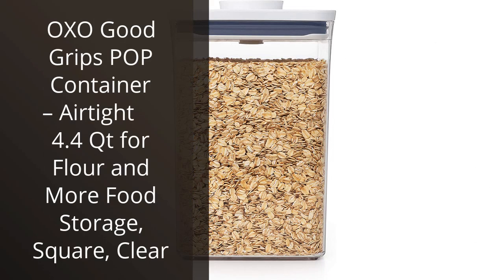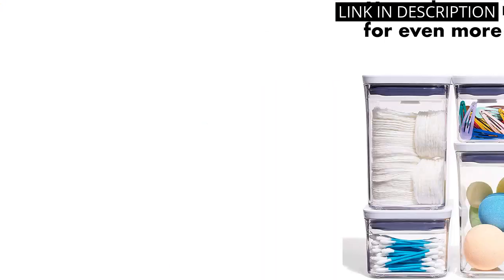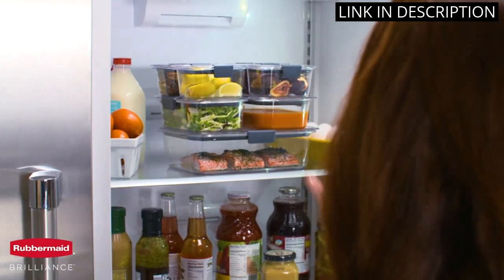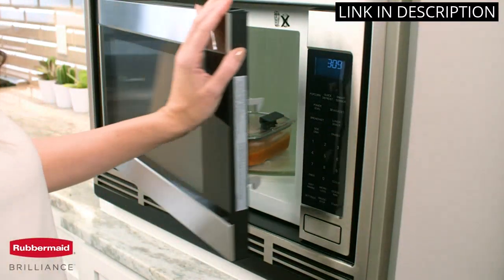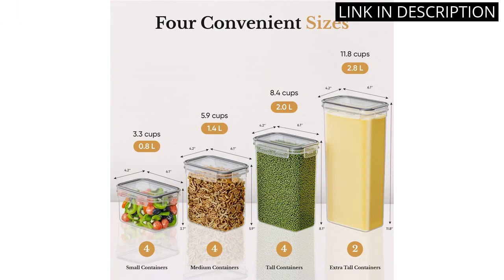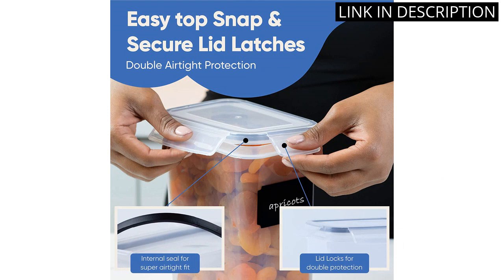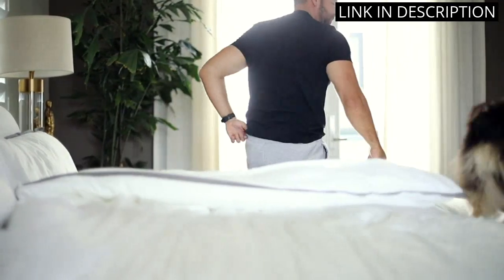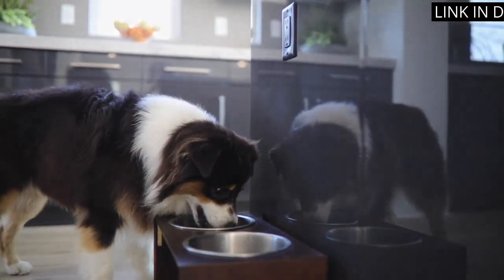【SEALED CONTAINERS FOR FOOD】Top 4 Sealed Food Containers for Fresher Meals - Our Product Review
✋  Here are top 4 sealed food containers for fresher meals - our product review available on the market.

🔽🔽🔽 PURCHASE LINKS SEALED CONTAINERS FOR FOOD 🔽🔽🔽

1) OXO Good Grips POP Container – Airtight 4.4 Qt for Flour and More Food Storage, Square, Clear

2) Rubbermaid 10-Piece Brilliance Food Storage Containers with Lids for Lunch, Meal Prep, and Leftovers, Dishwasher Safe, 3.2-Cup, Clear/Grey, 5-Pack

3) Airtight Food Storage Containers with Lids for Kitchen Organization 14 PC - Plastic Kitchen Storage Containers for Pantry Organization and Storage - Cereal, Rice, Pasta, Flour and Sugar Containers

4) Gamma2 Vittles Vault Pet Food Storage Container, 25 Pounds

00:00 - Intro
00:06 - 1) OXO Good Grips POP Container – Airtight 4.4...
00:40 - 2) Rubbermaid 10-Piece Brilliance Food Storage Containers with...
01:21 - 3) Airtight Food Storage Containers with Lids for Kitchen...
01:57 - 4) Gamma2 Vittles Vault Pet Food Storage Container, 25...
02:38 - Outro